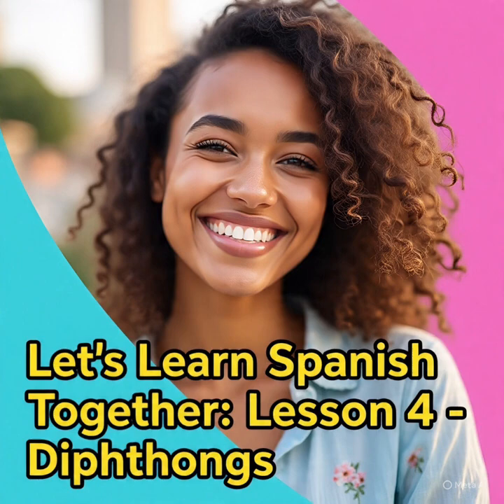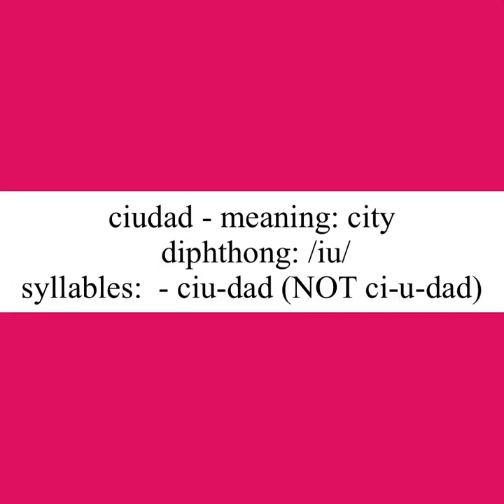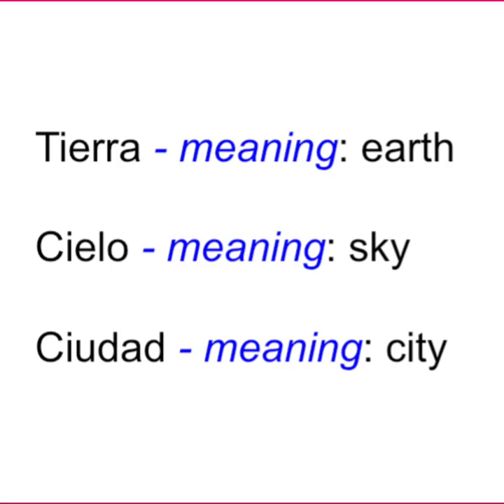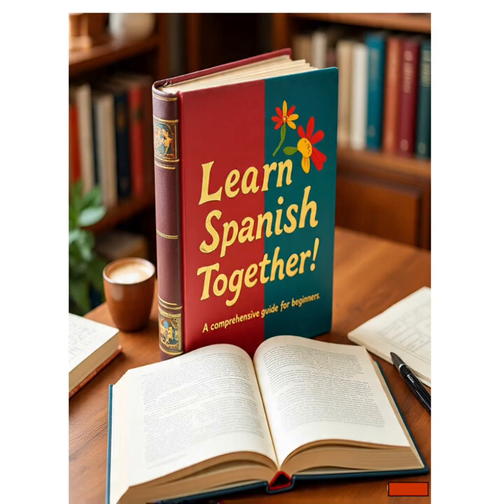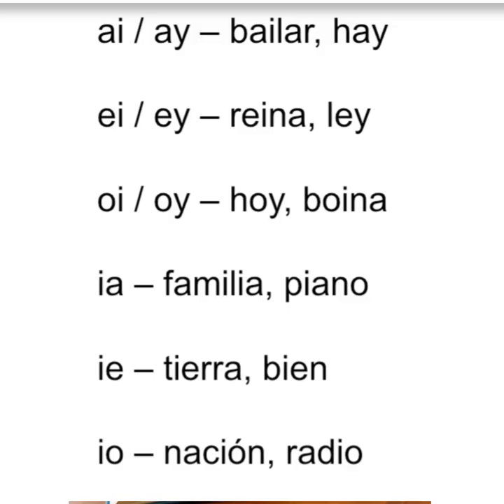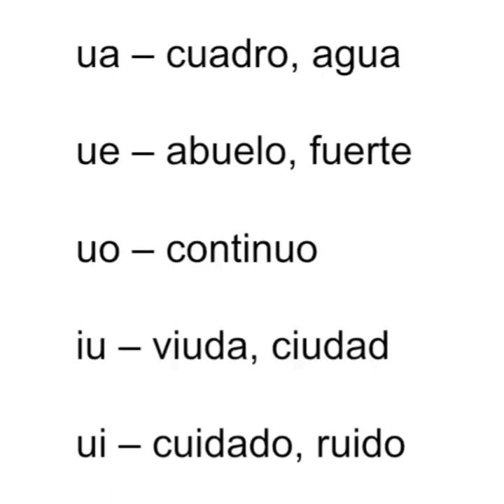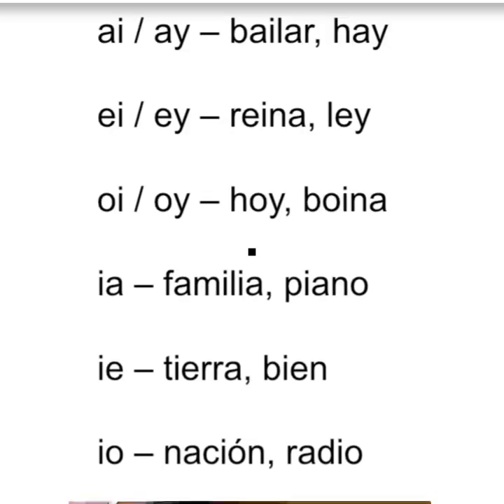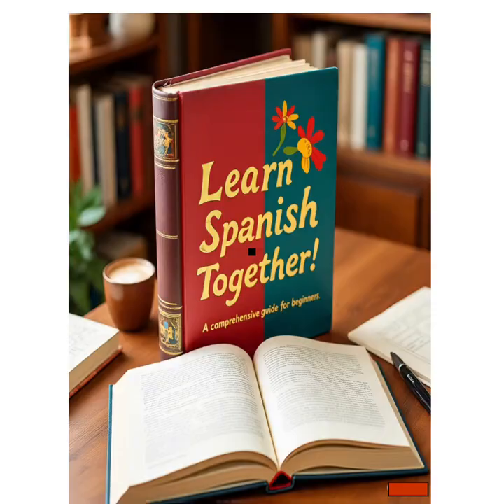🇲🇽🎉Lesson 4 – Los Diptongos: Spanish Diphthongs📖✍🏾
Hi everyone . We are migrating teaching content from another channel (of ours) to this channel, to better manage time, and enrich the content available to those who need spiritual upliftment, coupled with personal development content.

Welcome back. This is the 4th lesson in the ‘Let’s Learn Spanish Together’ courses. We are building the foundation, to ultimately become more fluent in Spanish.

This is Lesson 4: 🔗 C. Diphthongs (Los Diptongos)

A diphthong is formed when two vowels are pronounced together in the same syllable. These are very common in Spanish.

There are strong vowels: A, E, O
And weak vowels: I, U
📌 Rules:
- Weak + Strong or Strong + Weak = Diphthong
- Weak + Weak = Diphthong
- Strong + Strong = NOT a diphthong (they split into separate syllables)

Assignment:
1. 📌 Write 5 diphthong words from today’s lesson

2. 📂 Break each into syllables

3. 🗣️ Practice saying them out loud 3x
Voiceover:

4. Repeat them aloud. Use clapping to help with rhythm!

Next: 🎥 Lesson 5: Los Números (Numbers in Spanish)